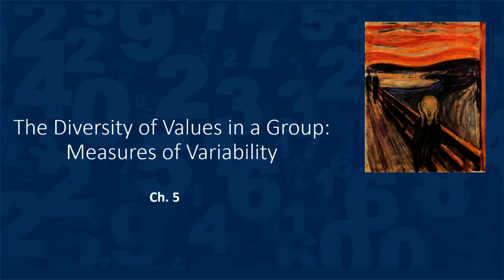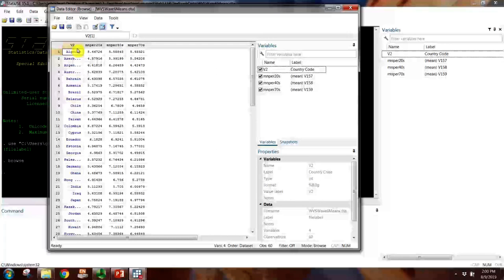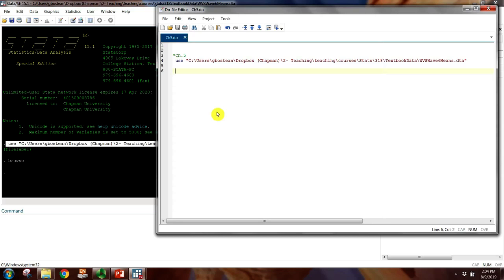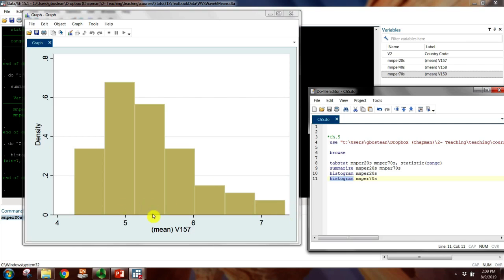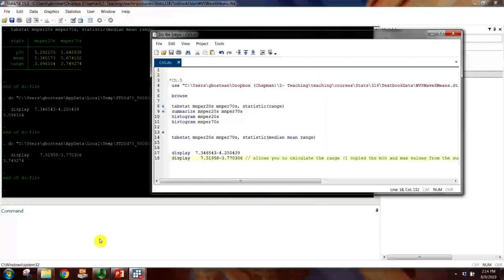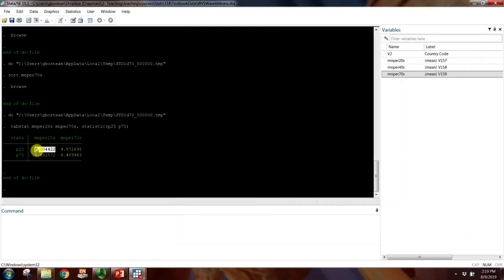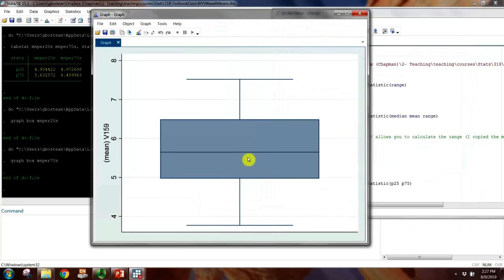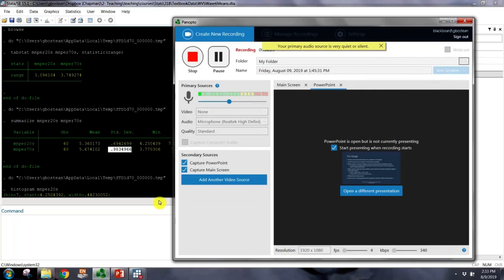Statistics for Social Understanding: Ch. 5 (Diversity of Values in a Group)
These tutorials are based on the "Using Stata" section of the textbook, "Statistics for Social Understanding with Stata and SPSS" (2019) by Whittier, Wildhagen, and Gold.